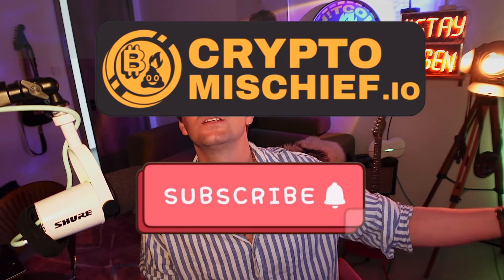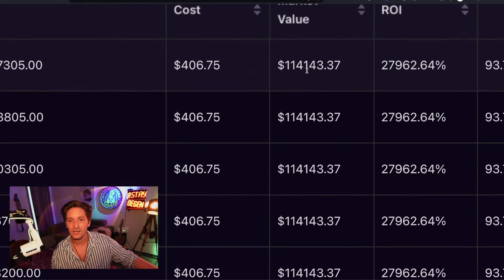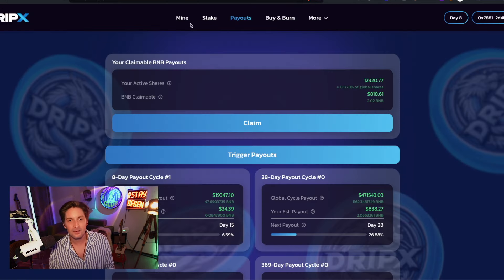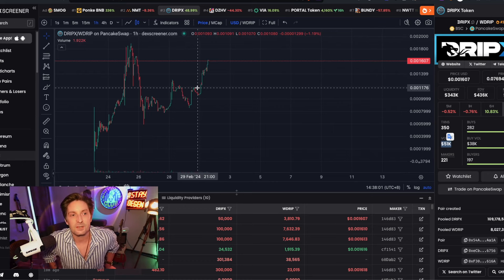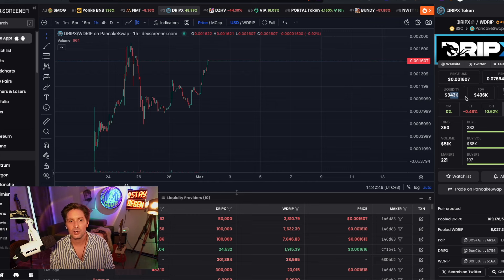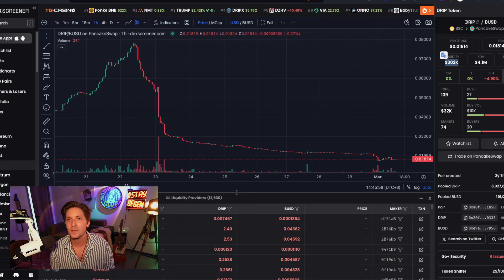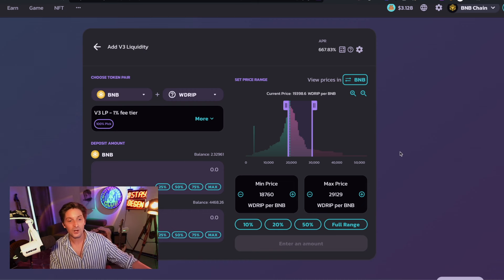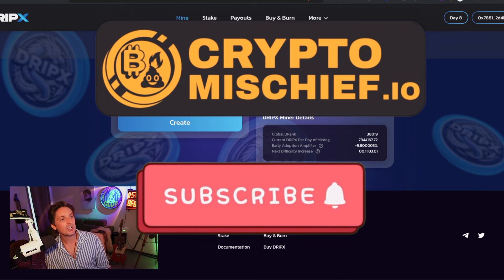DRIPX: CLAIM DAY!!💧👑 HERE'S MY TAKE PROFIT PLAN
DRIPX is like a bet on the value of WDRIP. As WDRIP becomes more valuable globally, the value of DRIPX is expected to grow.
●▬▬▬▬▬▬▬▬▬▬▬Video Links▬▬▬▬▬▬▬▬▬▬▬●
wDRIP (BSC): 0xF30224eB7104aca47235beb3362E331Ece70616A
wDRIP (PULSECHAIN): 0x7e9d3C1b3619BC26D13f2c73034ACdeb6de3b42C
●▬▬▬▬▬▬▬▬▬▬▬Tools▬▬▬▬▬▬▬▬▬▬▬●
●▬▬▬▬▬▬▬▬▬▬▬Social▬▬▬▬▬▬▬▬▬▬▬●
MY TELEGRAMS
●▬▬▬▬▬▬▬▬▬▬▬Time Stamps▬▬▬▬▬▬▬▬▬▬▬●
0:00 Intro
1:37 My Miners
5:26 DripX price prediction
8:44 My DripX Stakes
11:00 How to Profit take? Enough liquidity?
17:29 MY PLAN FOR DAY 8!